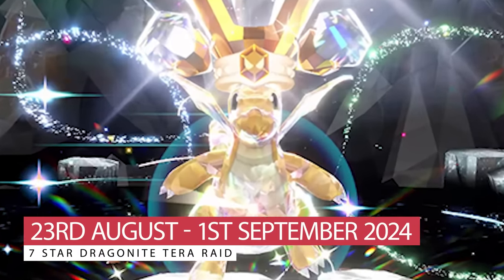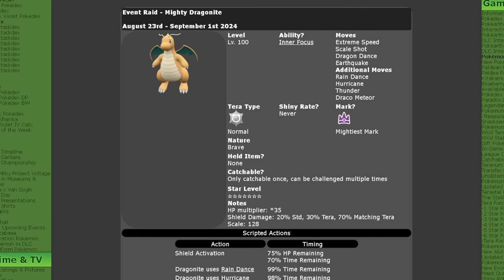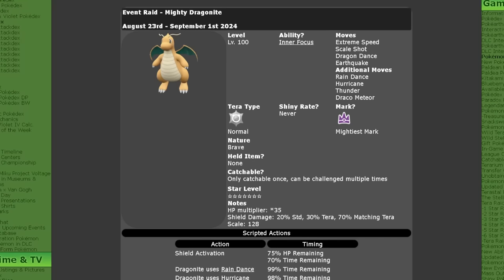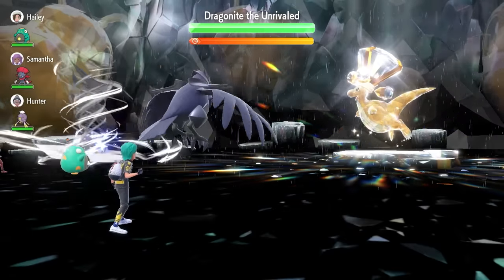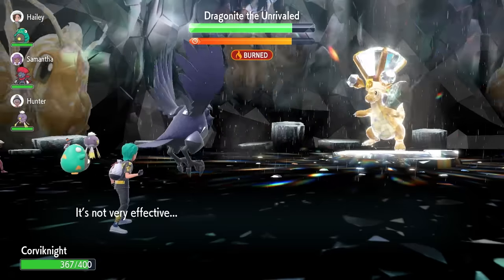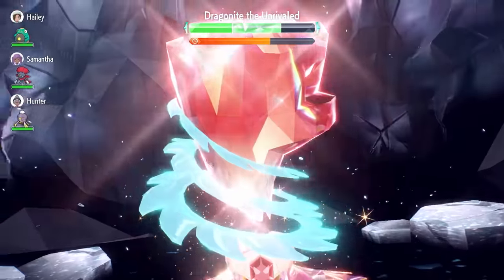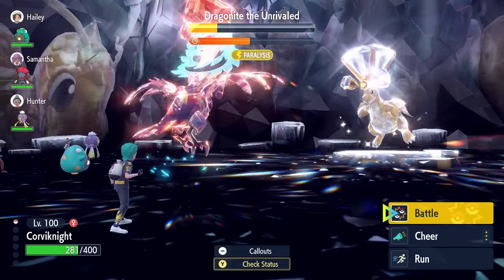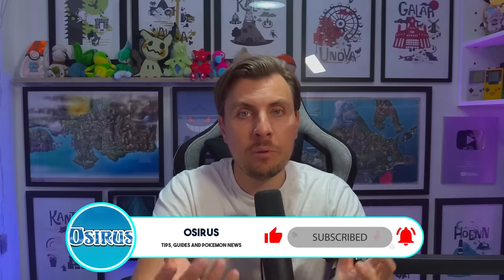The BEST Pokemon to SOLO 7 Star DRAGONITE Tera Raid in Scarlet and Violet DLC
This video will go over the best builds to solo 7 star Dragonite tera raid event in pokemon Scarlet and Violet.

Featured Builds:

Corviknight @ Shell Bell
Ability: Mirror Armor
Tera Type: Fighting
EVs: 252 HP / 252 Def / 4 SpD
Impish Nature
IVs: 0 Atk
- Taunt
- Iron Defense
- Screech
- Body Press